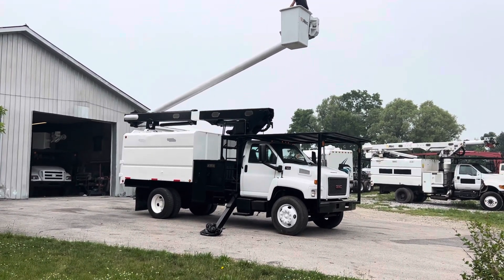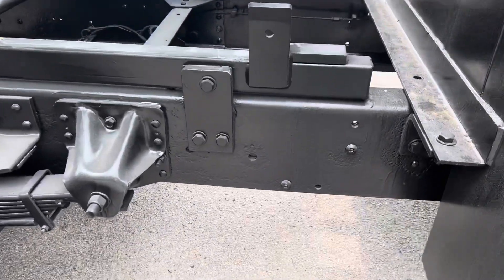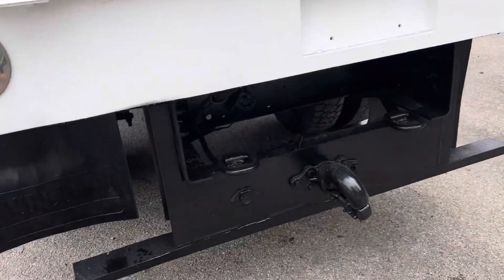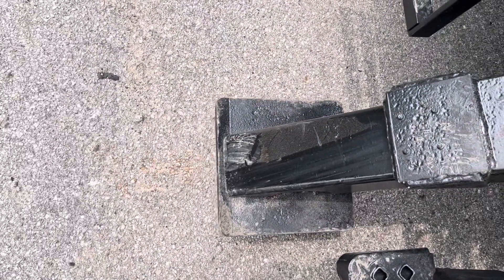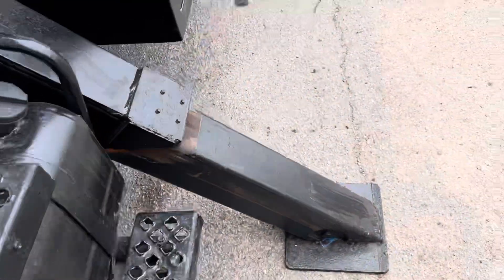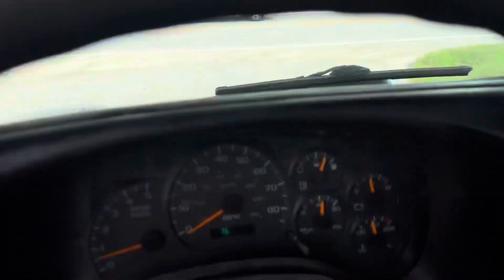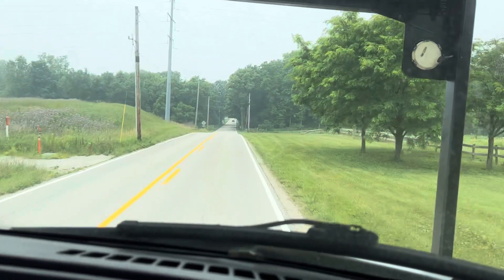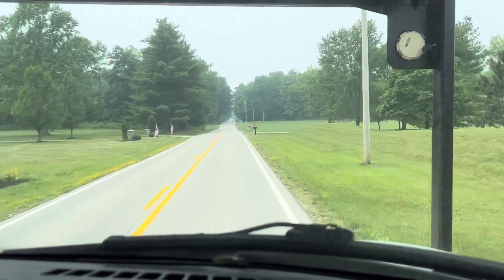Forestry bucket truck for sale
2008 GMC ￼ forestry package regular drivers license to drive